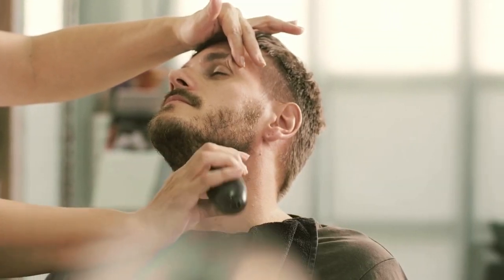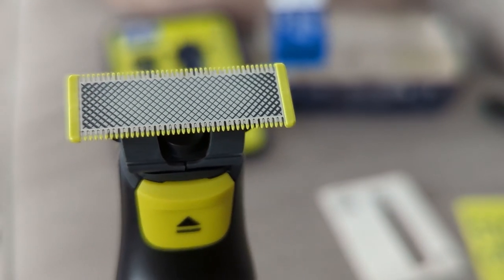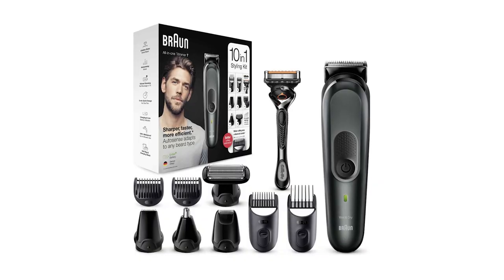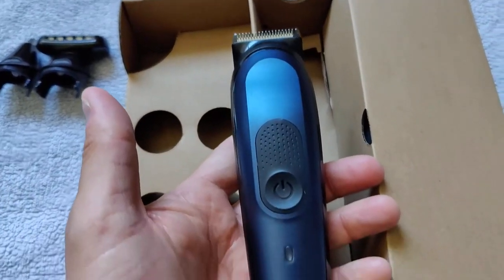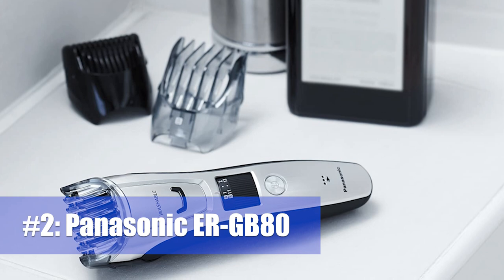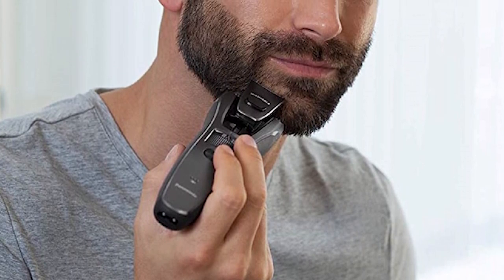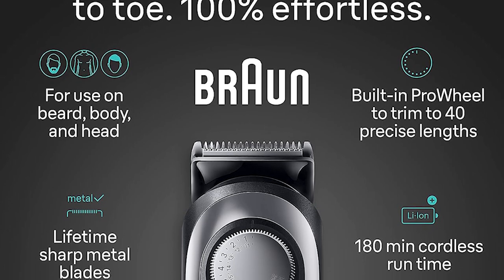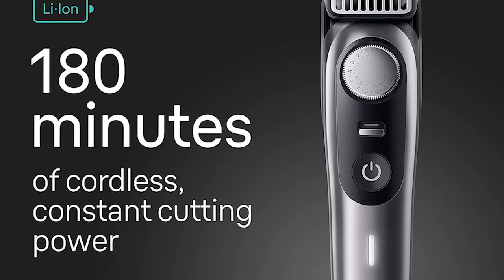Best Beard Trimmers 2024 (Don't Buy One Before Watching This!)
Let's see what are the best beard trimmers available in the market in 2024, and which one you should choose based on your preferences. Here are the items mentioned in the video:

► 5. Philips OneBlade 360
► 4. Braun Series 7 all-in-one trimmer
► 3. Philips Norelco BT 9810
► 2. Panasonic ER-GB80
► 1. Braun Series 9 all-in-one trimmer